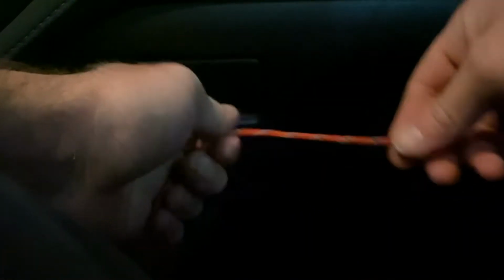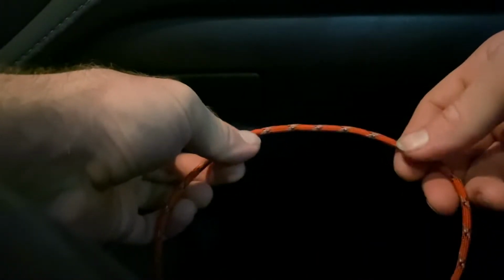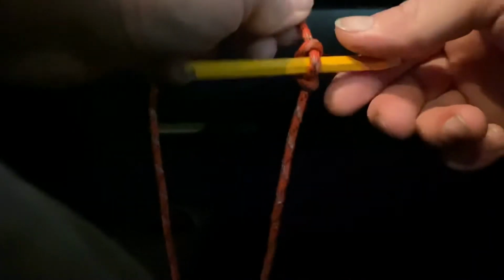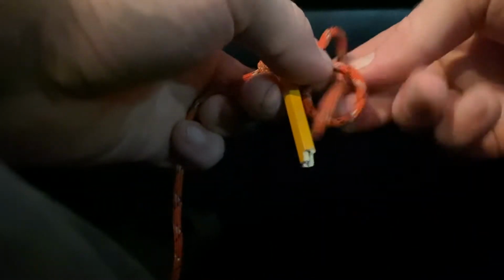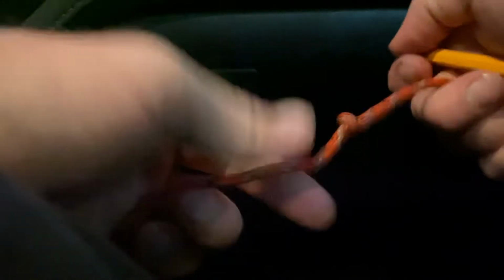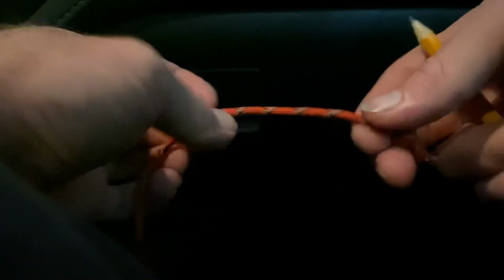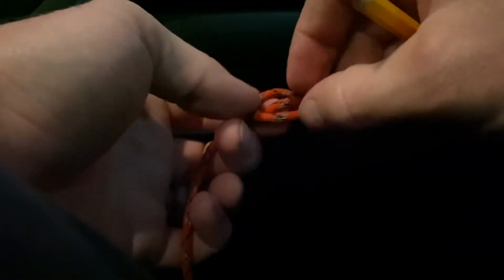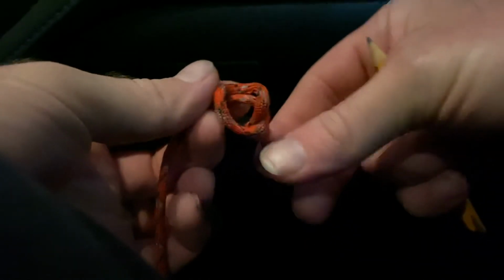Jammed, Marline Spike Hitch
How to tie a jammed Marline spike hitch.